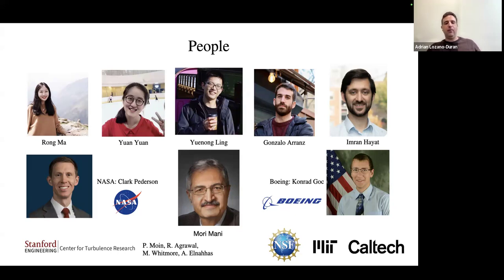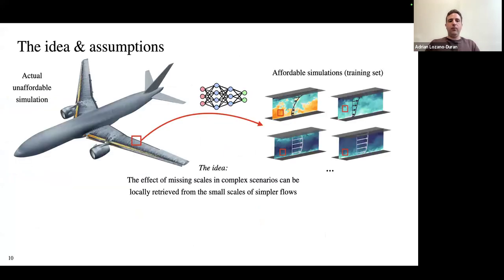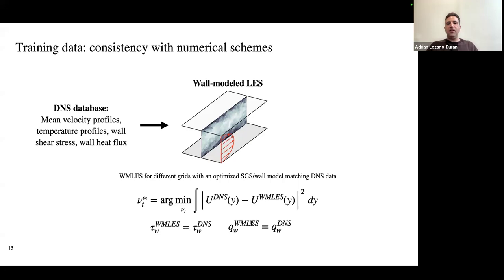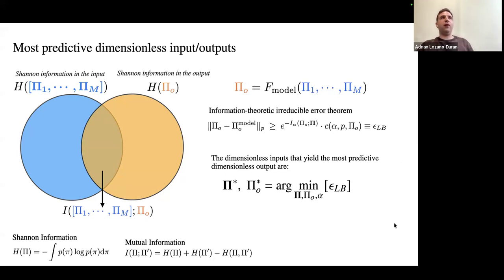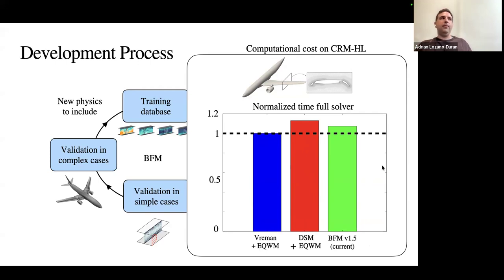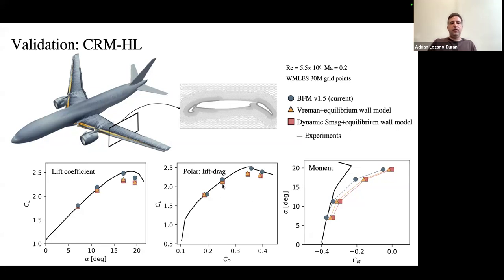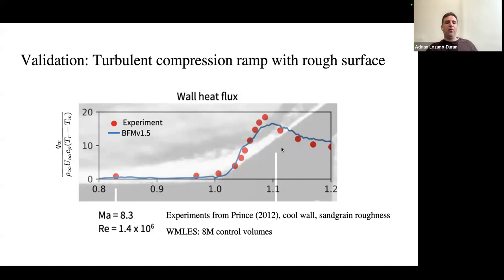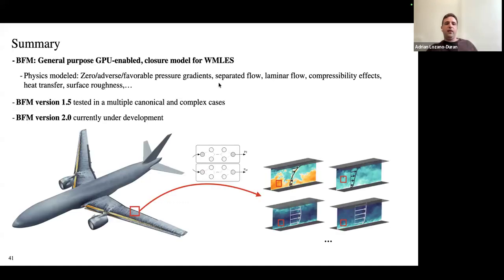Large-Scale CFD seminar series 11. Dr. Adrián Lozano-Durán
Dr. Adrián Lozano-Durán on "General-Purpose Machine-Learning Closure Model for LES".

The Large-Scale CFD seminar series is an online seminar co-hosted by the Ship Hydromechanics section at TU Delft and the Large-Scale CFD group at the Barcelona Supercomputing Center.